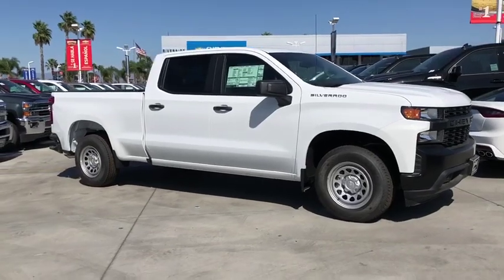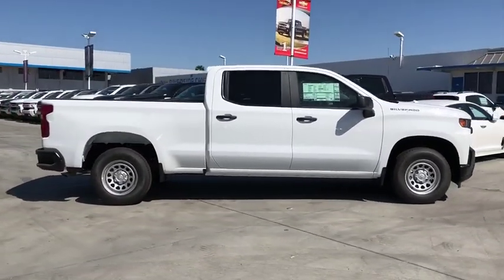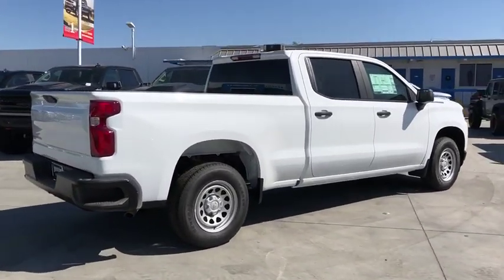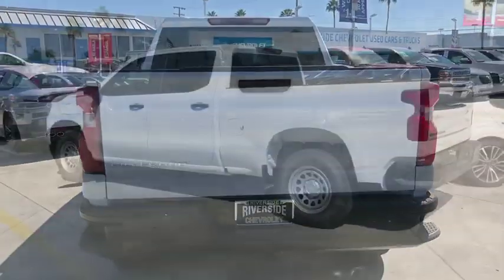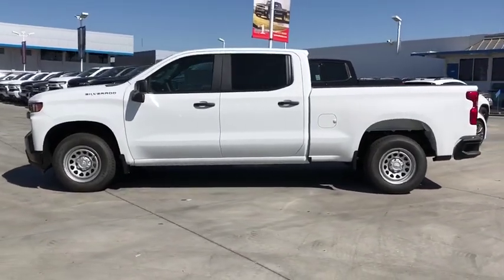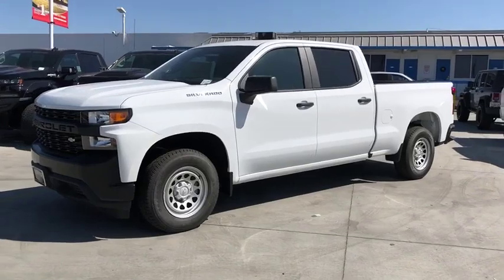2019 Chevrolet Silverado 1500 Fontana, Redlands, Ontario, Moreno Valley, San Bernardino, Riverside,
Summit White New 2019 Chevrolet Silverado 1500 available in Riverside, California at Riverside Chevrolet. Servicing the Fontana, Redlands, Ontario, Moreno Valley, San Bernardino, CA area.
2019 Chevrolet Silverado 1500 WT - Stock#: 19T1951 - VIN#: 1GCPWAEH2KZ364260

Riverside Chevrolet
8200 Auto Dr

WT 6-Speed Automatic, Jet Black Vinyl. 6-Speed Automatic EcoTec3 4.3L V6 RWDbrbrbrNew Owners! New Attitude! Price includes: $2,500 - GM Consumer Cash Program. Exp. 09/30/2019, $250 - Chevrolet Bonus Cash Program. Exp. 09/30/2019, $2,500 - GM Bonus Cash Program. Exp. 10/31/2019